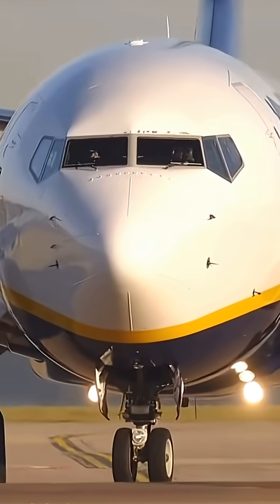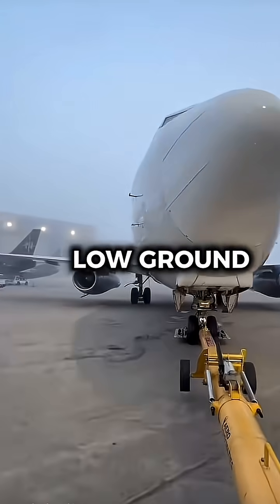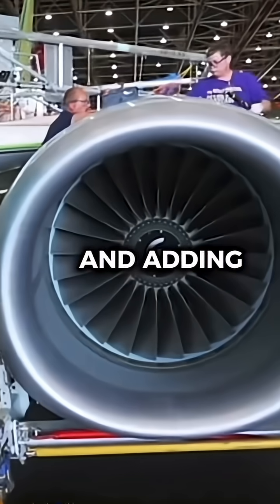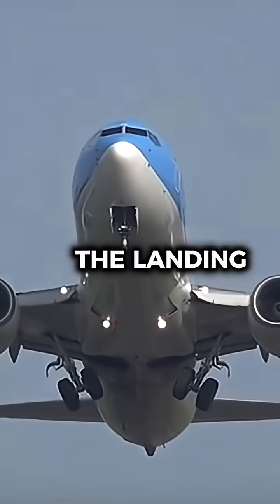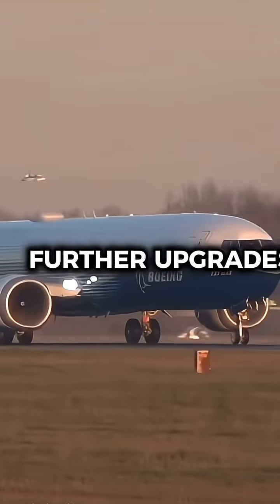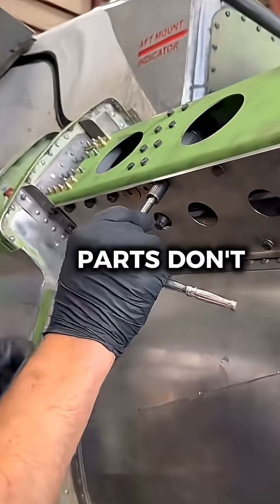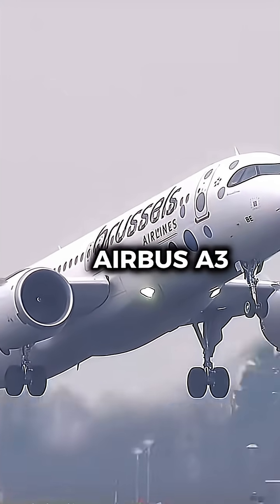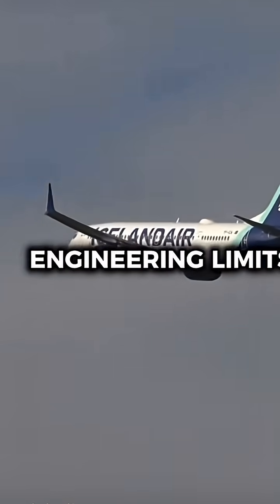Why was the Boeing 737 a big problem?